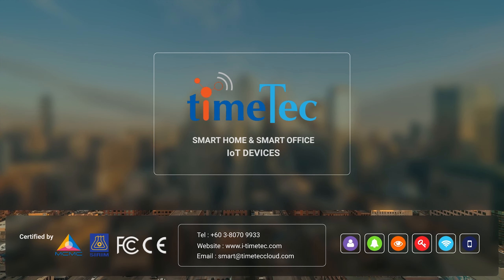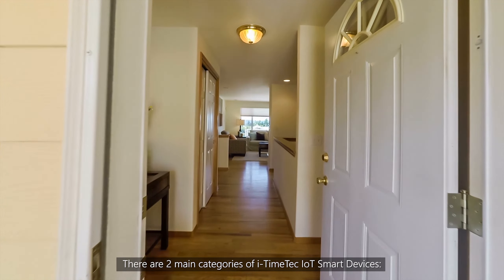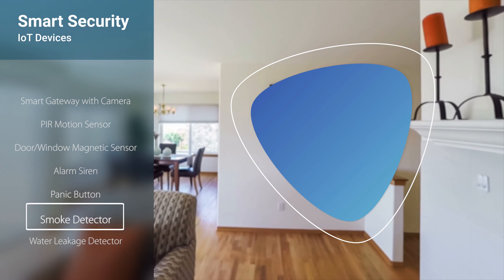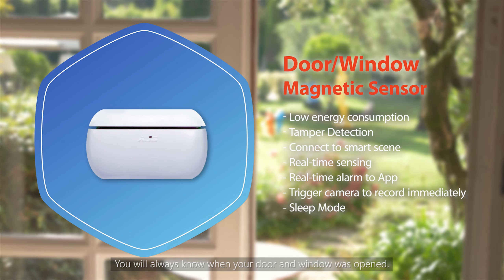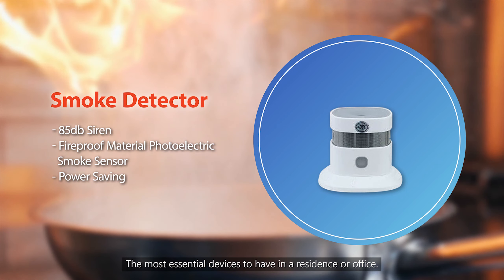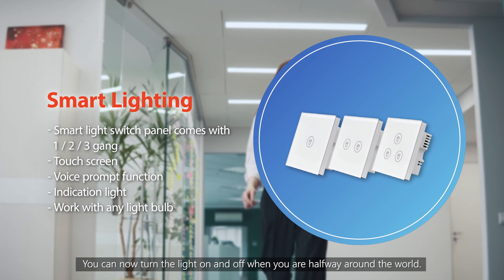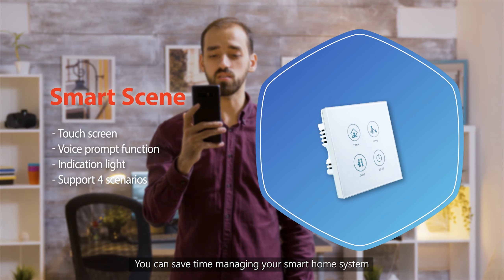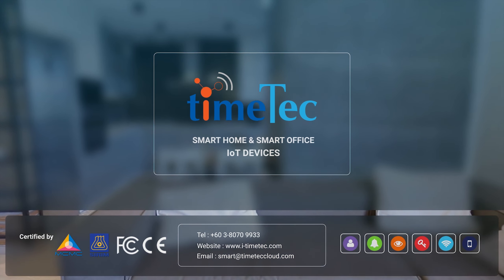i-TimeTec - Smart Home & Smart Office IoT Devices